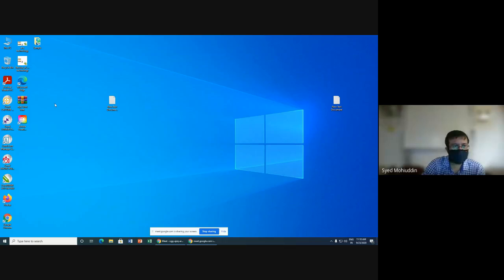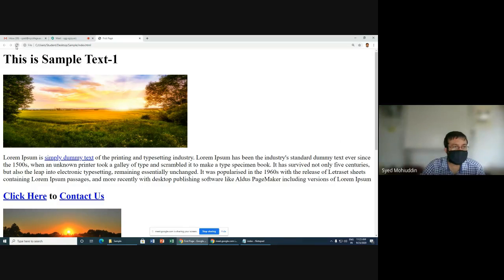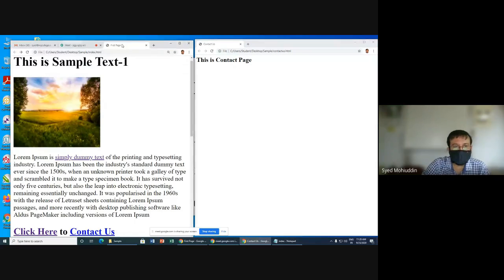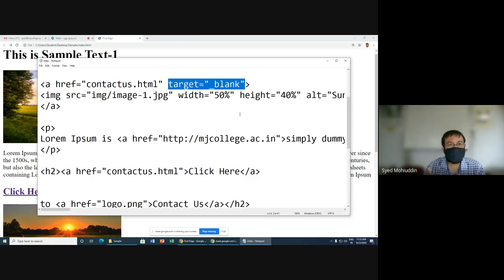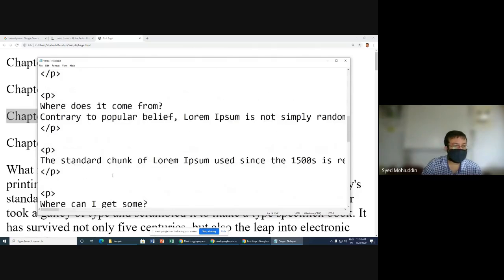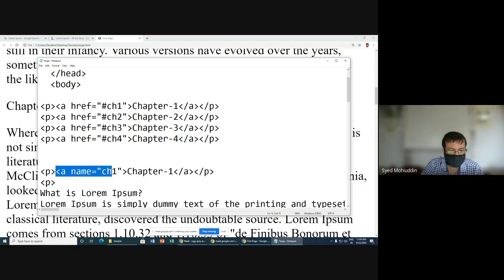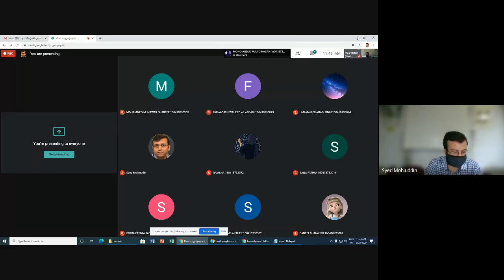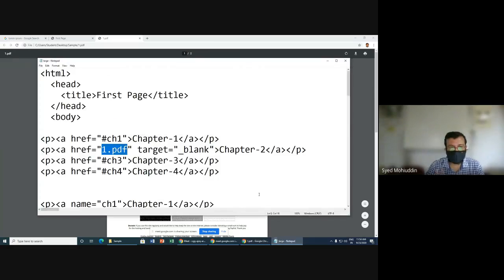WIT - HTML (Hyperlinks) - Online Class Video dated: 23-09-2020